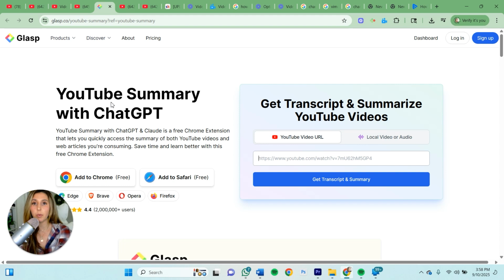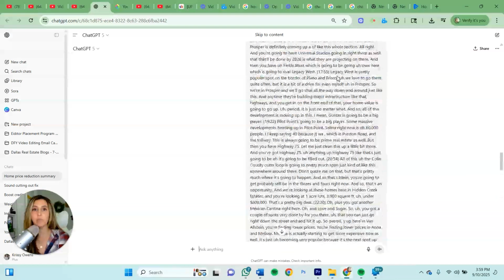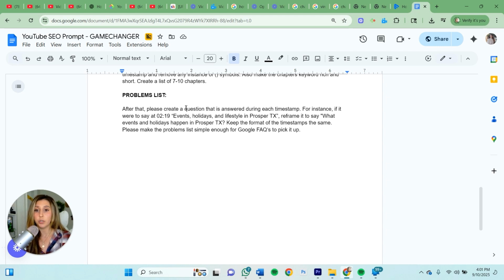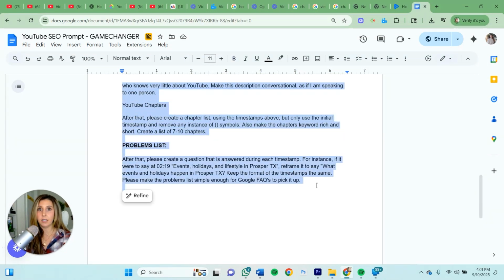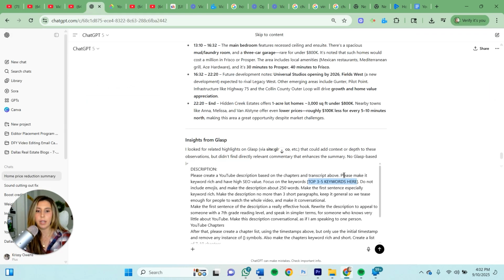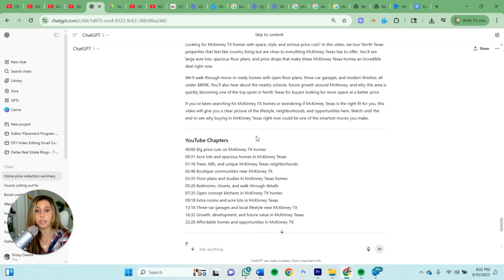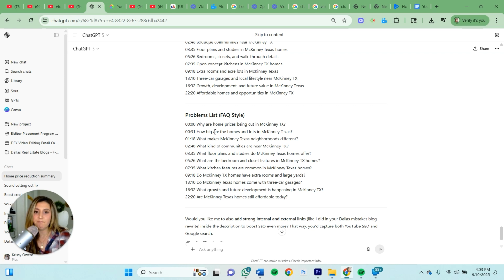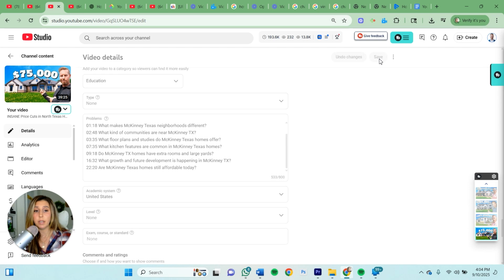This ChatGPT Prompt Will Optimize Real Estate Videos LIGHTNING FAST!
Want to learn how to optimize real estate videos on YouTube the fast and easy way? In this video, I’ll show you a simple method that cuts hours off your weekly workflow while helping your real estate videos rank higher, get more views, and attract more clients. If you’ve struggled with YouTube for real estate because it feels too technical or time-consuming, this will change everything.

I’ll walk you step by step through the exact prompt I use with ChatGPT to create YouTube descriptions, keyword-rich chapters, and problem lists that boost SEO. This works for any video, in any market, and makes sure your real estate videos are found by the right people searching for answers about your area. You don’t need to be a YouTube expert—you just need this strategy.

By the end, you’ll see how one free tool and one simple prompt can take your real estate videos from average to optimized in minutes. If you want your YouTube for real estate strategy to finally bring in leads and save you hours of work each week, don’t miss this.
💰 How I Edit YouTube videos that ACTUALLY get leads - FULL COURSE
📍links mentioned:
Get My High-Converting Thumbnail Template Pack (a FULL YEAR of Thumbnails)
CHAPTERS
00:00 Save hours by optimizing real estate videos fast
00:21 The secret ChatGPT prompt for real estate videos
00:44 How this boosts YouTube for real estate results
01:15 Using YouTube Summary with ChatGPT tool
01:54 Summarizing transcripts for better SEO
02:26 Free YouTube SEO prompt for real estate videos
02:53 AEO and GEO optimization explained simply
03:33 Adding top keywords to optimize real estate videos
05:02 Better YouTube chapters for real estate videos
06:05 Problems list for FAQs in real estate videos